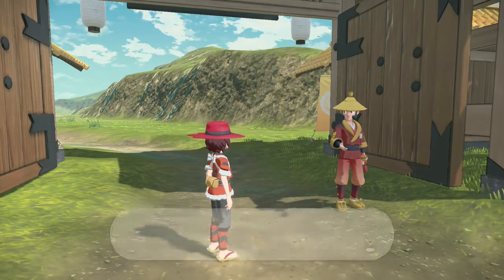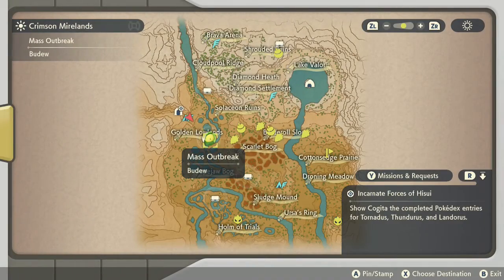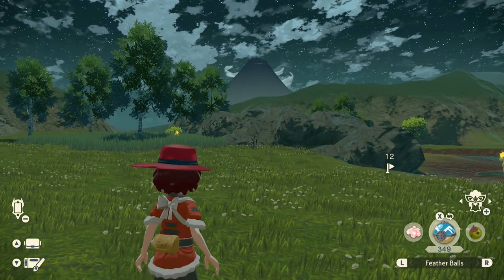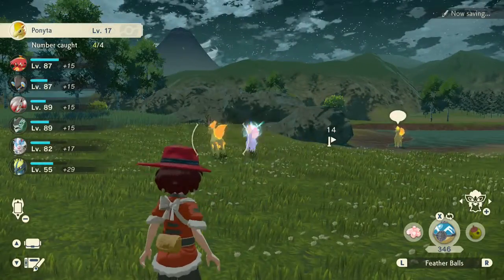Game Night How to catch Shiny pokemon in Pokemon Legends Arceus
This is a tutorial on how to get started if you choose to shiny hunt in this game results may vary remember shiny hunting is still a battle of chance so don't be discouraged if you don't get one but getting the research for what you are hunting up to 10 really helps (that means in your pokedex the number is 10 either by catching or battling)